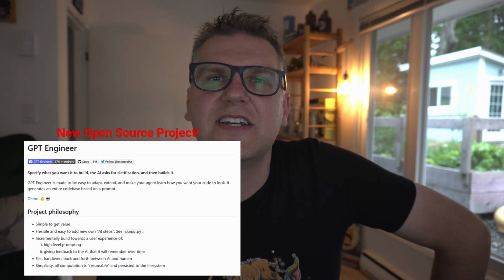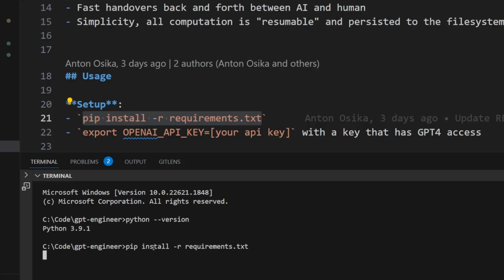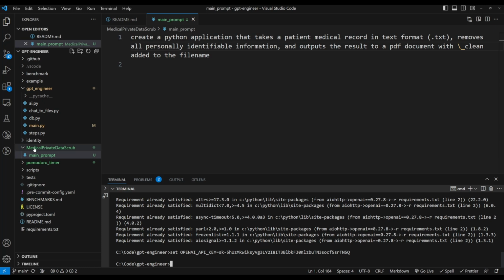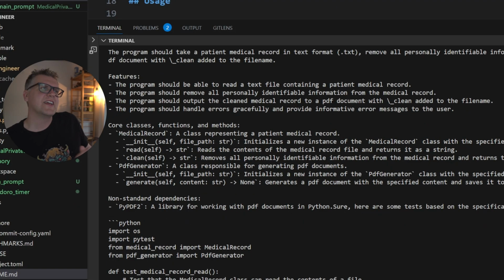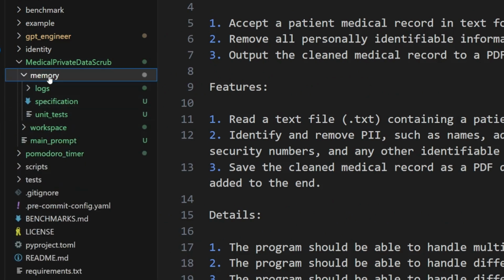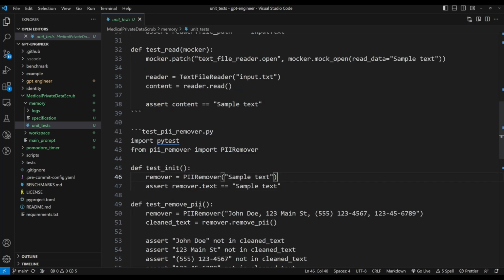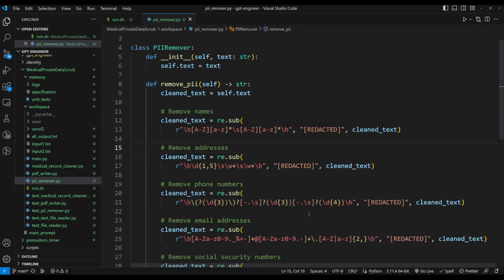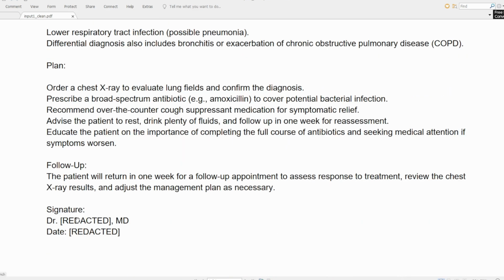EngineerGPT: AI can build ENTIRE applications now! (GPT4 API)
Amazing new open source project that leverages the OpenAI GPT4 API to produce amazing quality code, and build and entire application with just 1 input prompt.  This is the future of software development using AI. This is example I get EngineerGPT (which uses GPT4 API) to build a entire Python application that scrubs personal data from medical records and it does an incredible job.

0:00 Intro
0:33 Setting it up
2:45 Running it
3:35 Results
5:55 running the app it created
6:30 final thoughts